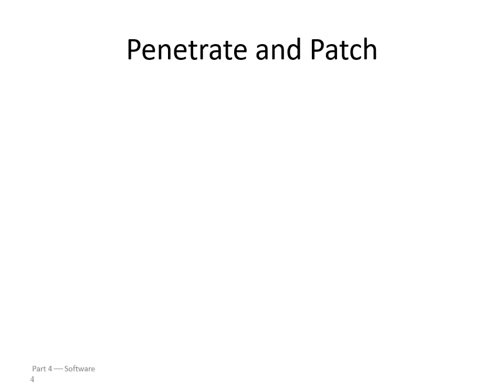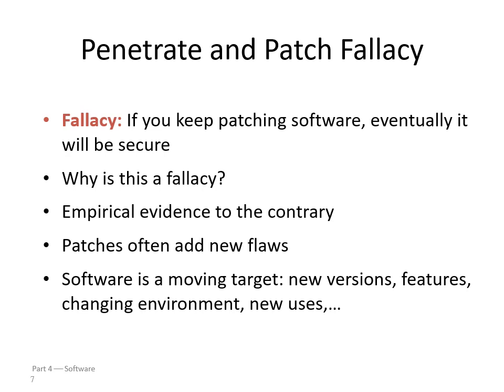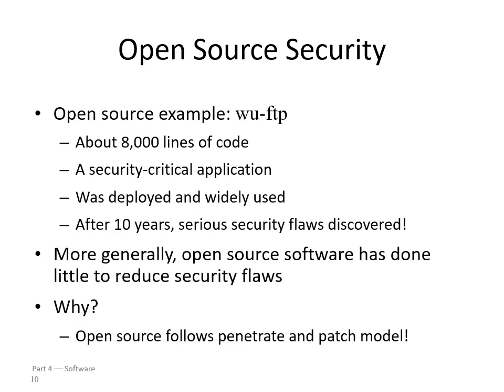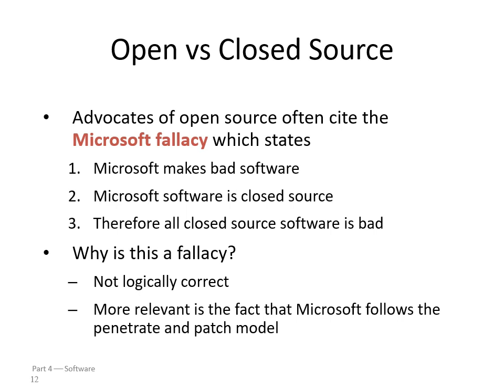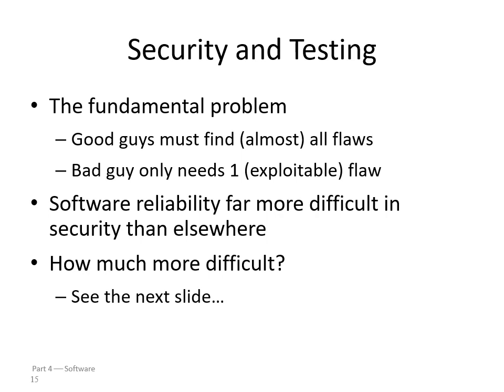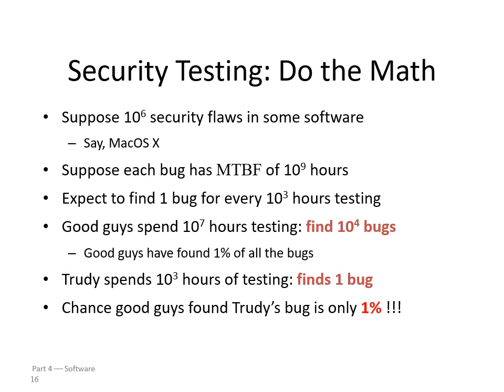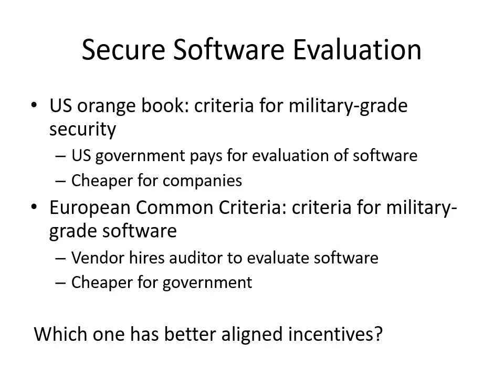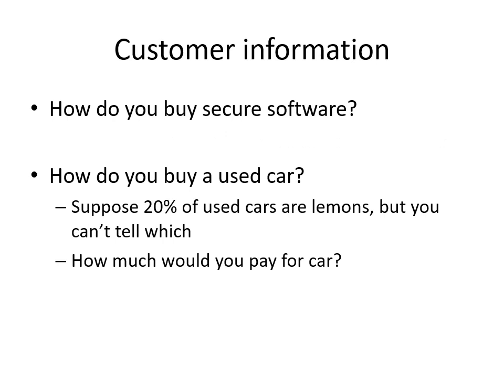Security economics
CS642 - Computer Security - Spring 2019
Economics of writing secure software